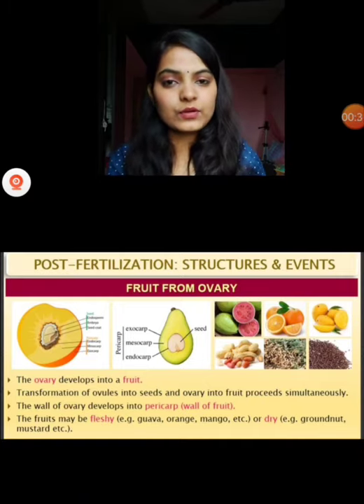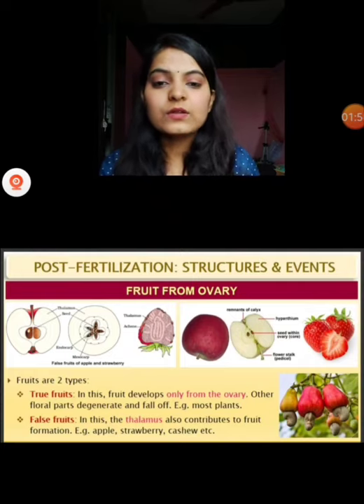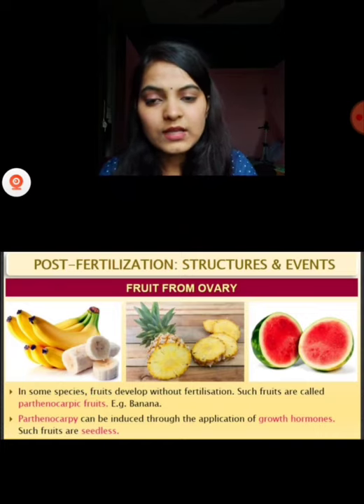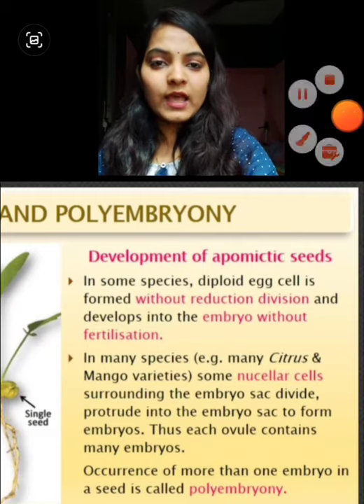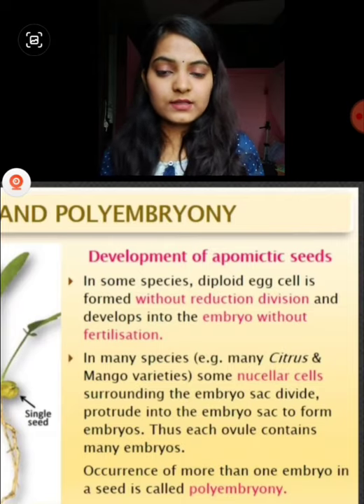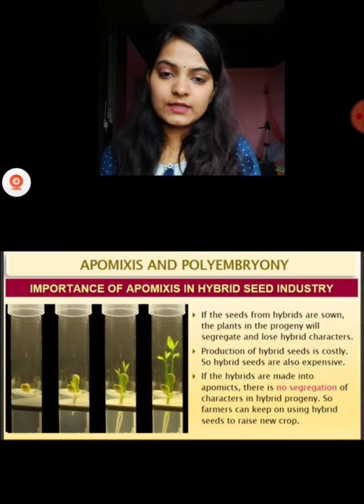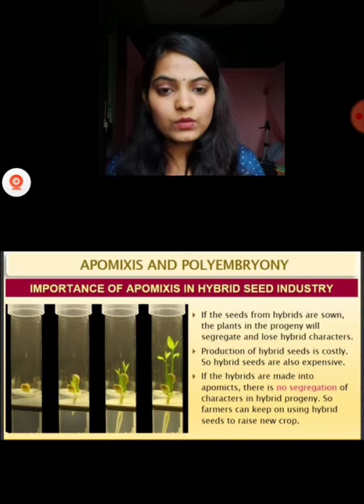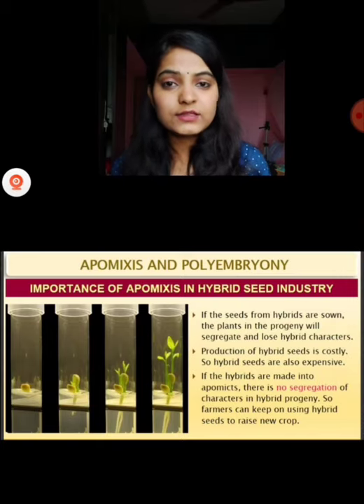class 12- Post-fertilization structure and events